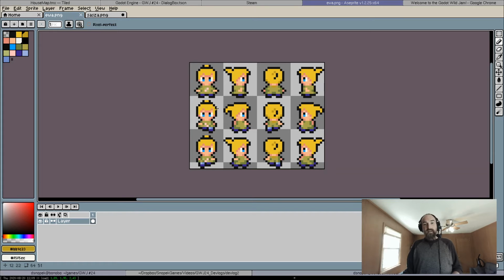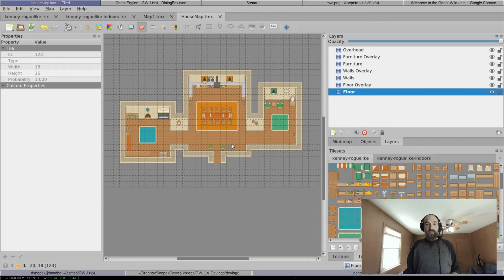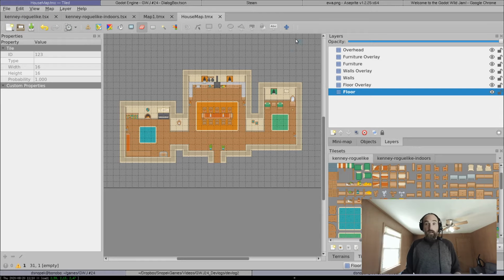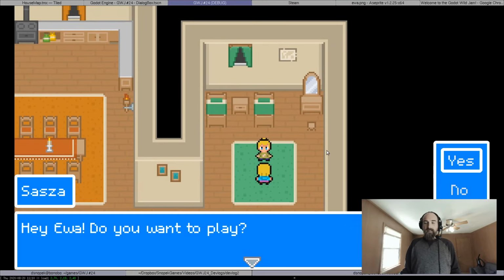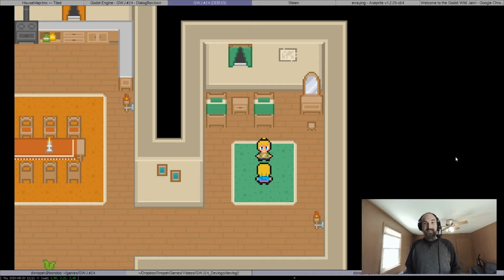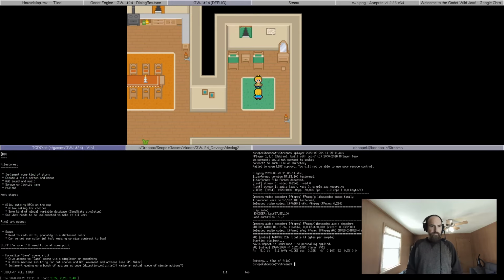Godot Wild Jam #24: Devlog #3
My third devlog about the narrative game I'm making for the Godot Wild Jam #24.

​In this video, I talk about the story I came up with, show the (slightly) improved character sprites and the new map. I also demonstrate having an NPC in the game, and the start of having dialog choices in the UI.